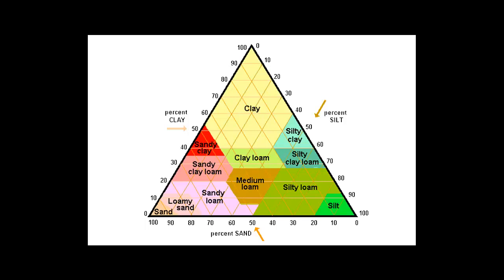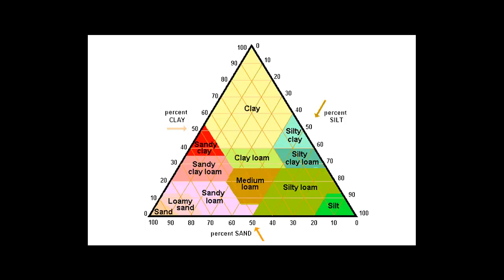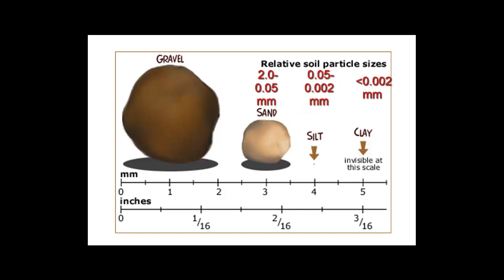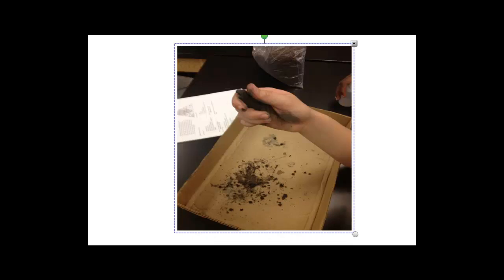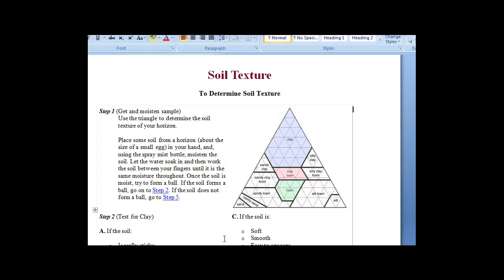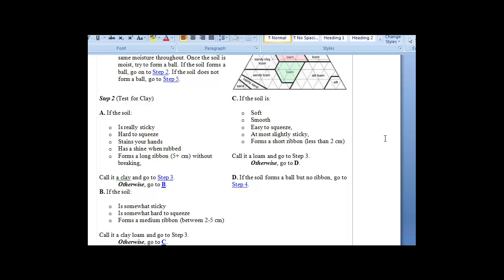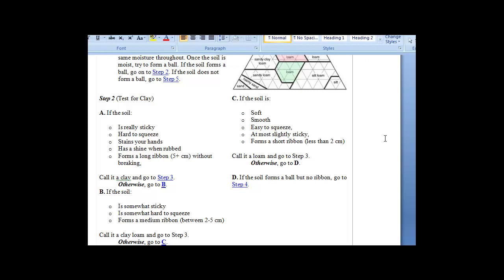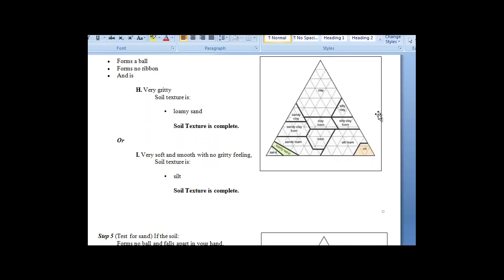Soil texturing Lab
In this video Mr. Tiller introduces the concept of soil texture. Mr. Tiller explains how to perform a field test on the soils we collected in order to determine the texture of each soil.